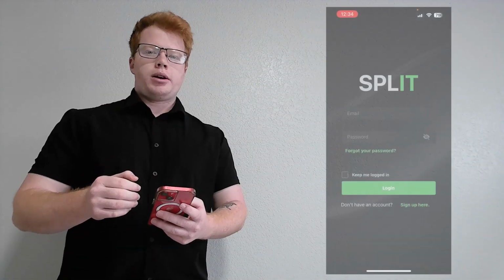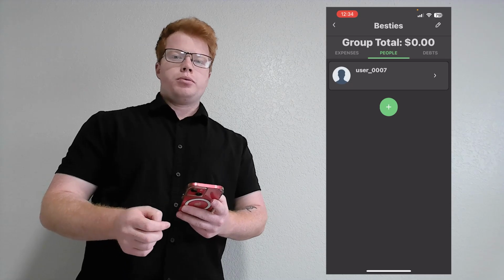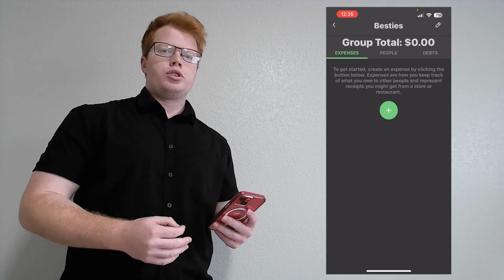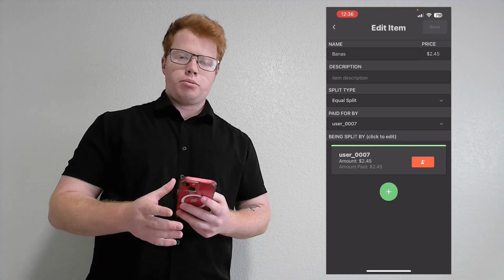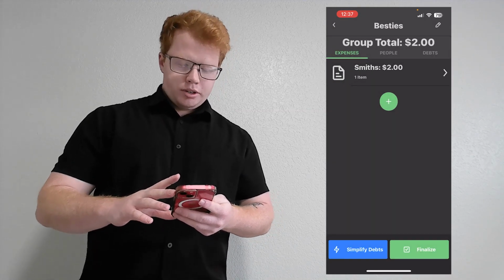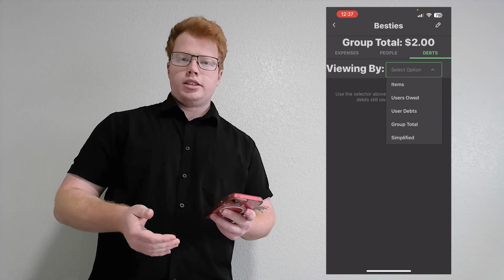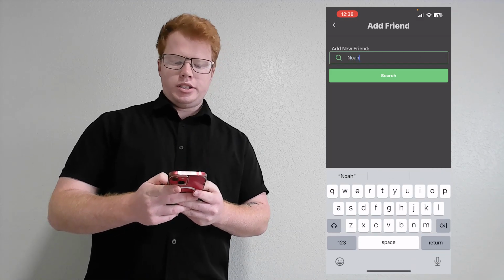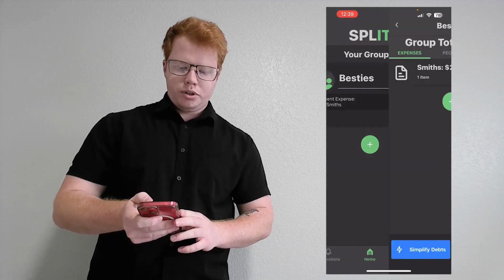Split It - Kahlert School of Computing, Utah, 2022-2023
Split It is a mobile app designed to make splitting expenses with friends
and family effortless. Whether you're sharing rent, splitting a dinner
bill, or dividing the cost of a trip; Split It streamlines the process and
ensures fairness. With its intuitive interface users can add friends,
create expenses, and divvy costs any way they want! Finally users are able
to view and notify their dues with just a few taps.